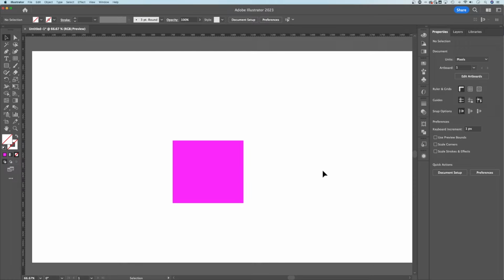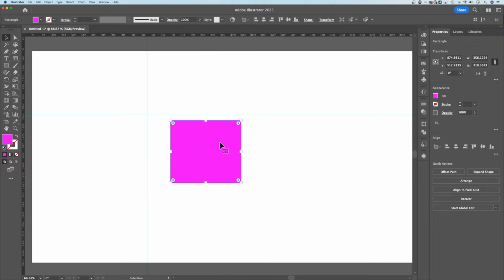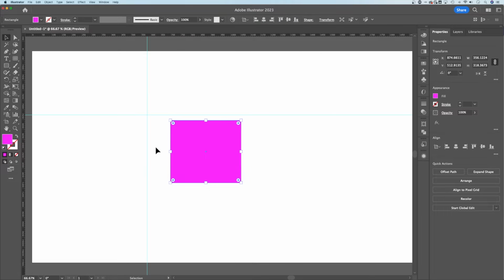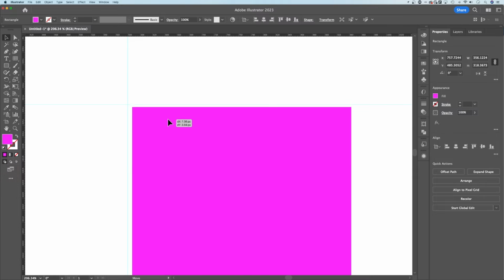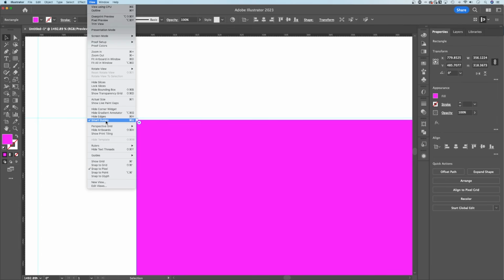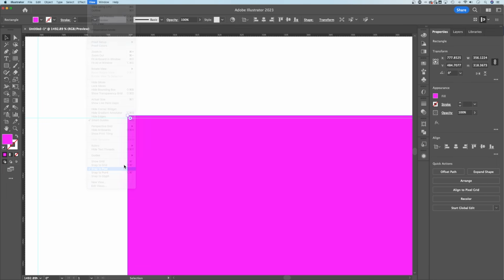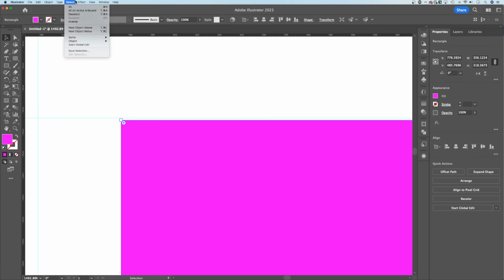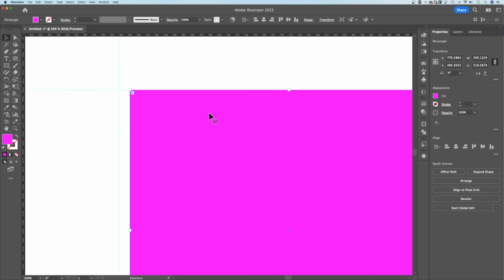How to Snap to Guides in Illustrator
In this Adobe Illustrator tutorial, learn how to snap to guides in Illustrator. You can Snap to Point, Snap to Pixel, and more in Illustrator, but certain settings won't allow you to snap to guides.

New to graphic design? Try Canva Pro for free!